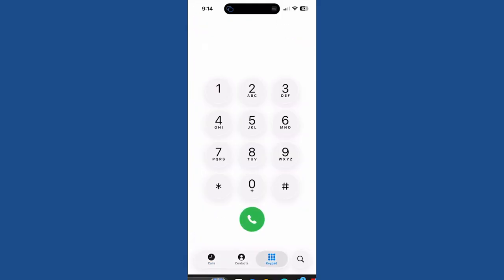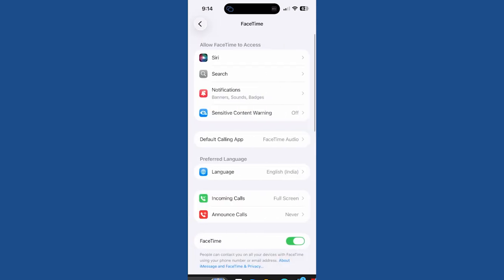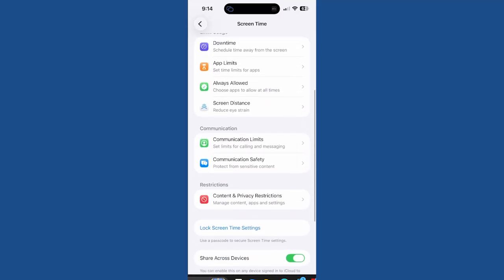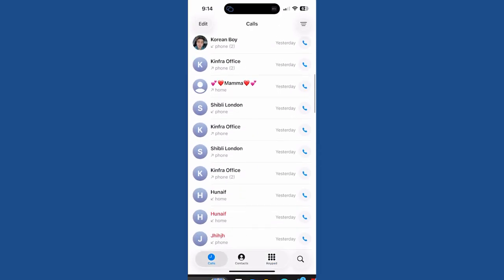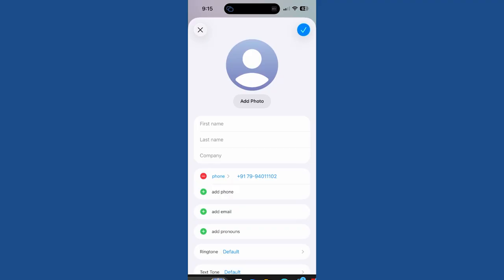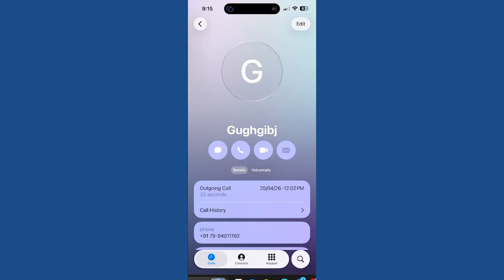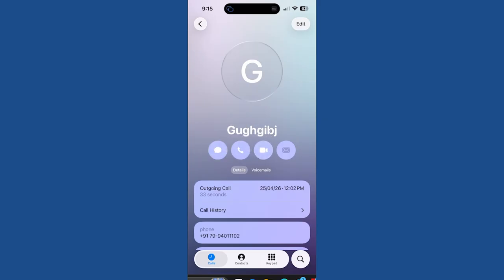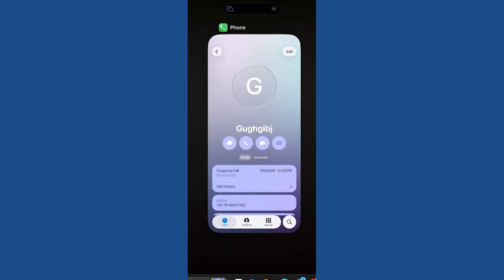How To Fix FaceTime Greyed Out On iPhone (Easy Guide)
Learn how to fix FaceTime greyed out on iPhone when the feature is unavailable. This step-by-step troubleshooting guide explains how to check Screen Time restrictions, enable FaceTime in settings, and resolve region or carrier-related limitations.